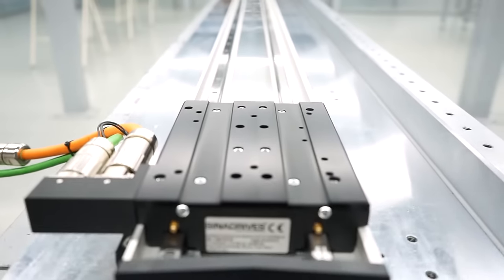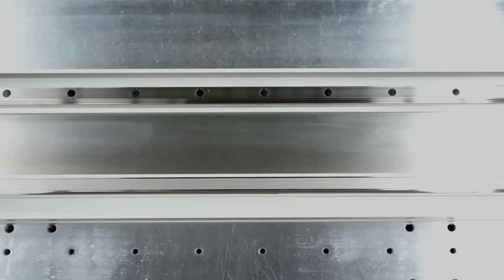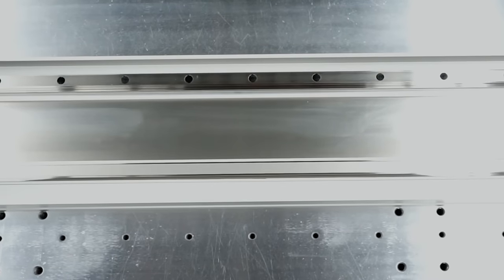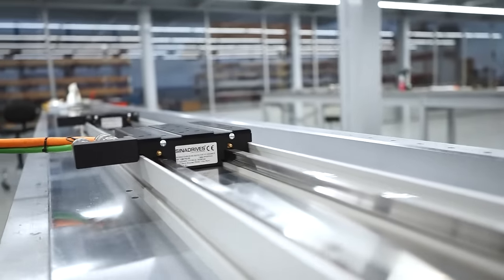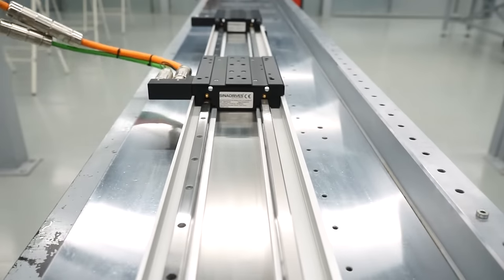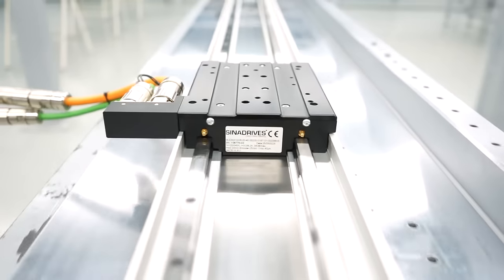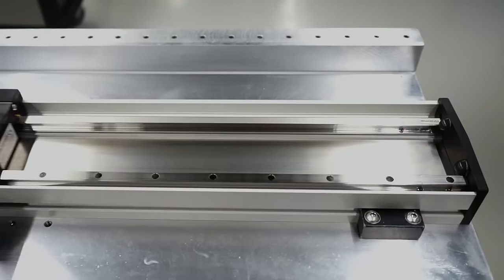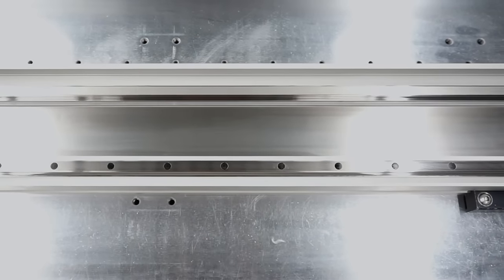Linear Motor Stage for Automation Systems! | MLE3 Technical Data | SINADRIVES Direct Drive Experts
MLE3 is a covered linear motor stage, certified for ISO3 clean room environments. It stands as the optimal choice for applications in dirty or challenging environments, thanks to its robust design. Equipped with a high-quality guide system, it has the option to include a revolving ball cage for enhanced precision. The central lubrication system ensures smooth and efficient operation.